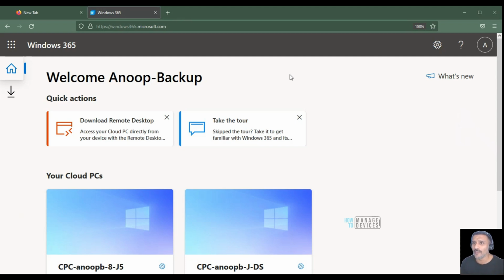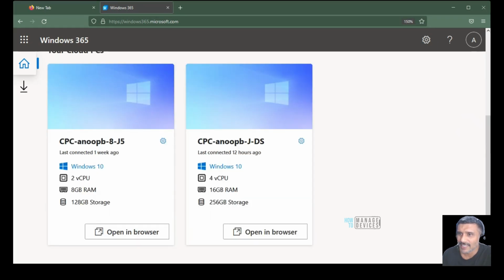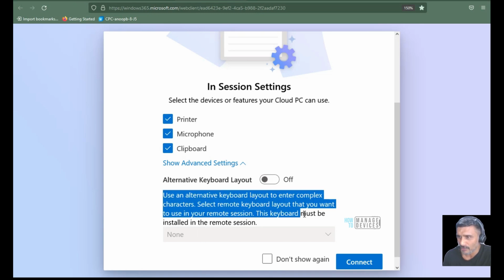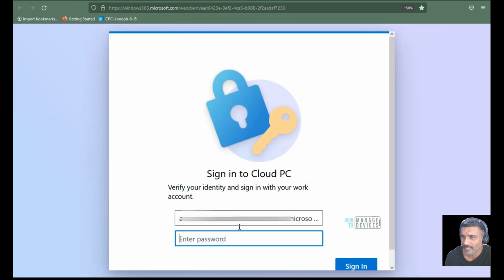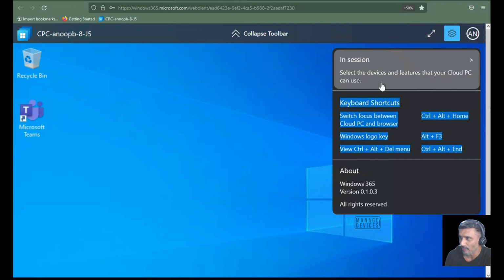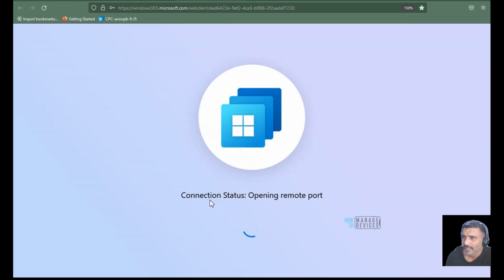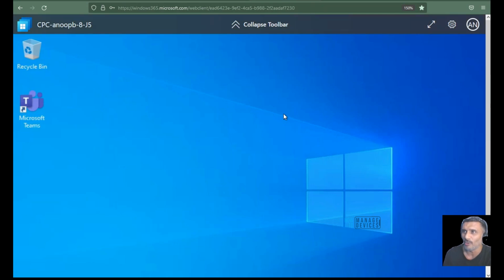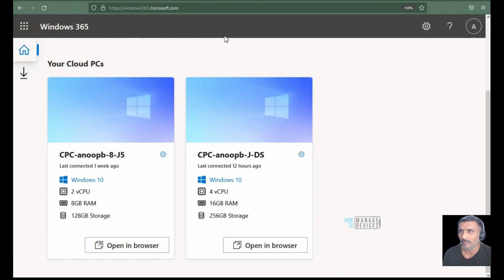New Cloud PC Windows 365 Web Client End User Experience | Bookmark Options | Faster Client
New Cloud PC Windows 365 Web Client End User Experience | You will need to click on the What's New link on the right side of the Windows365.Microsoft.com portal and enable a new experience from there.

👉 Use an alternative keyboard layout to enter complex characters while login into Windows 365 Cloud PC
👉 The option to select the keyboard layout during Windows 365 Cloud PC login is a nice addition to help non-English users
👉 The login screen of Windows 365 Cloud PC is also changed.
👉 Additional RDP settings can be configured even after being connected to Windows 365 Cloud PC
👉 Windows 365 team introduced a new Web Client URL for Windows 365 Cloud PC
👉 You can create a bookmark for your Windows 365 Web Client.
👉 The new Cloud PC URL helps you to create a favorite link for your Cloud PC.

Other Windows 365 Cloud PC Web Client Features:

✔️ Windows 365 Cloud PC Web Client End User Experience Walkthrough - Old Cloud PC End User Experience with Windows 365

✔ Windows 365 Cloud PC Web Client End User Experience Walkthrough
✔ What are the minimum requirements to access Windows 365 Cloud PC?
✔ Windows 365 Cloud PC Web Client URL
✔ Windows 365 Web Client
✔ Download Options Windows